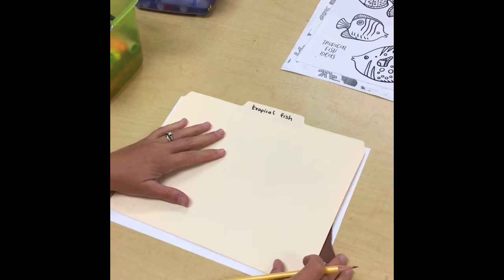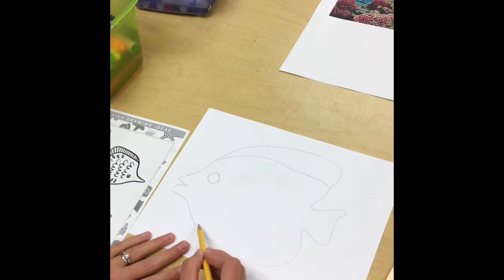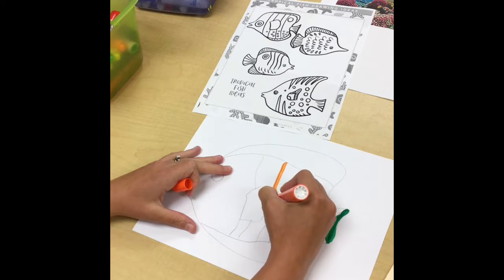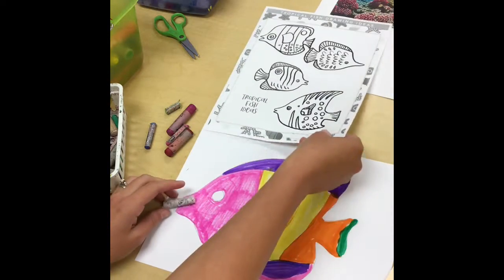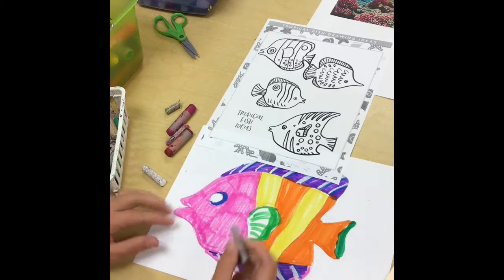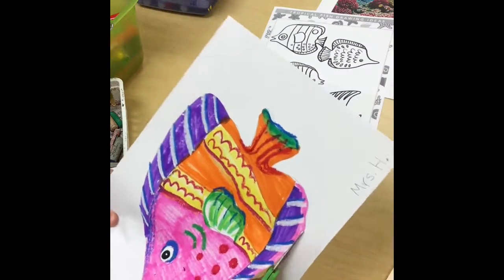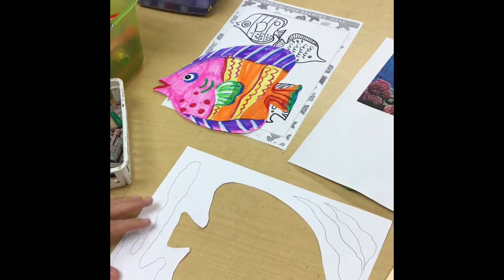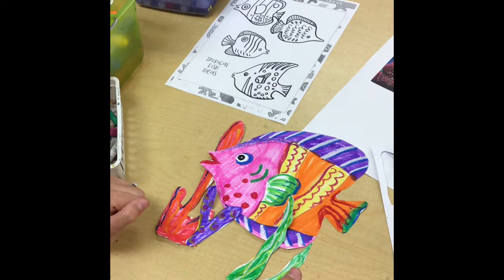Tropical Fish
Substitute art video lesson